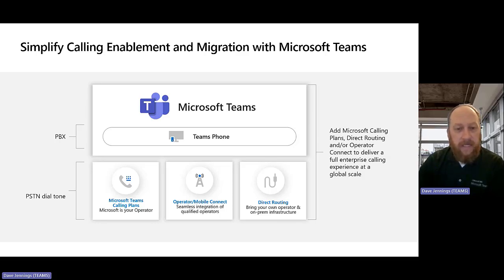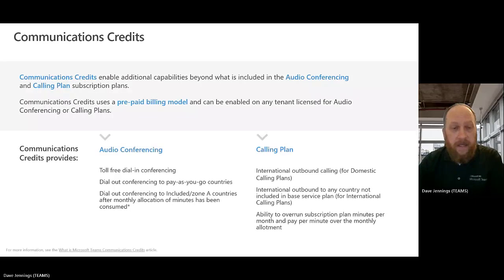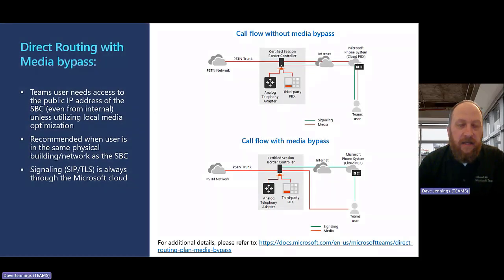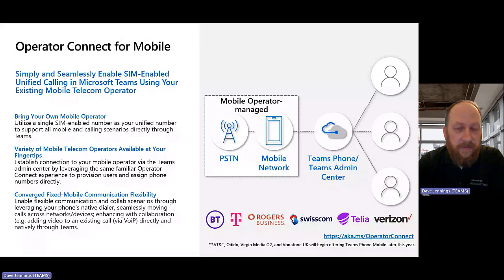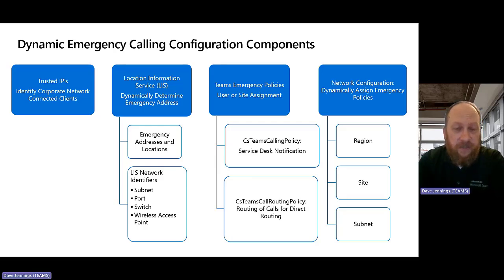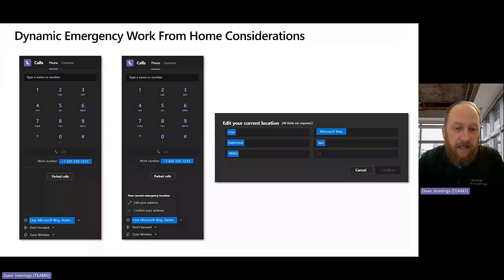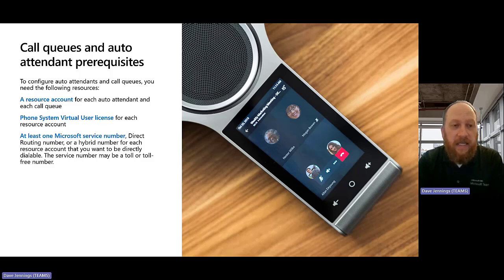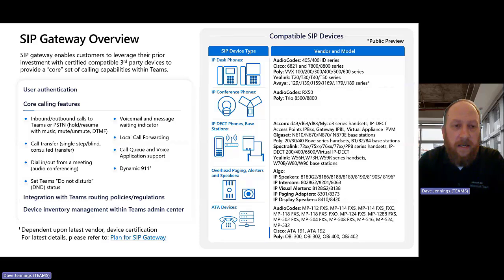Microsoft CommUnity Connection Aug 2024 - Microsoft Teams Voice Overview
August's Microsoft CommUnity Connection session as Dave Jennings from our Microsoft Teams Engineer group will walk through what is Teams Phone and what you need to think about when moving to this platform.  This will be a great session no matter where you are in your Teams Phone journey!